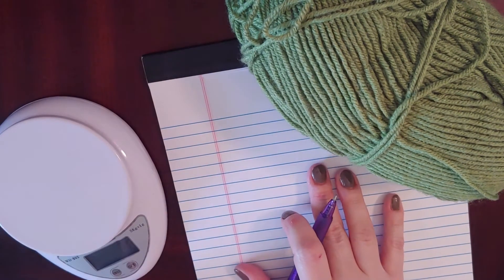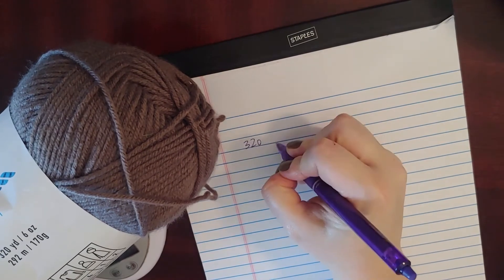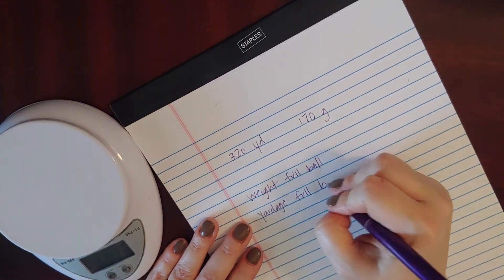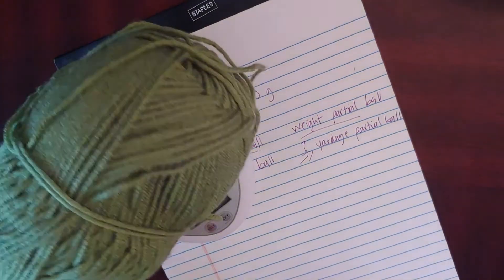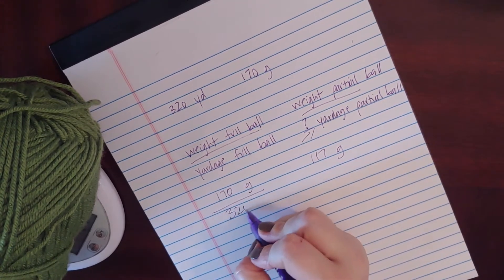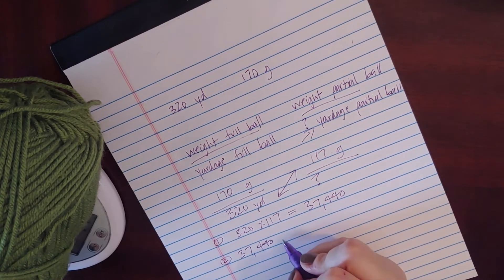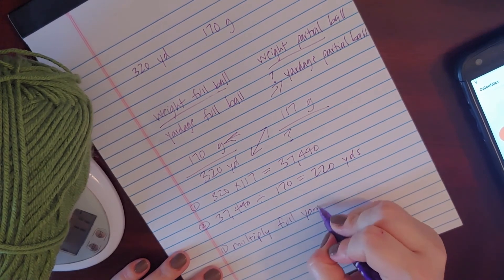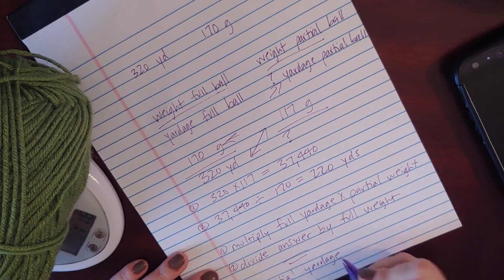How To Calculate YARN LENGTH By WEIGHT - Simple Math for CROCHET & KNITTING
Learn how to calculate yarn length by weight. How much yarn is left in a partial skein? Learn how to answer this question using a kitchen scale and a simple two-step math problem. I will show you step-by-step how to calculate how much wool is in a used ball so you will know if there is enough remaining to complete your project.